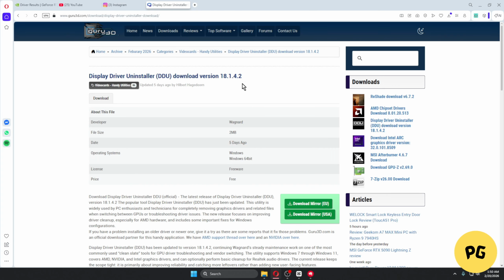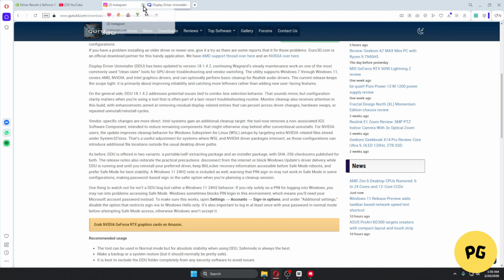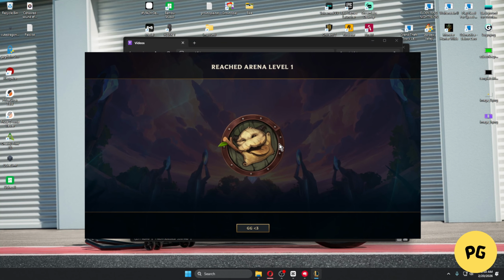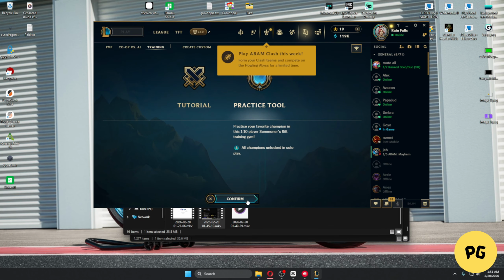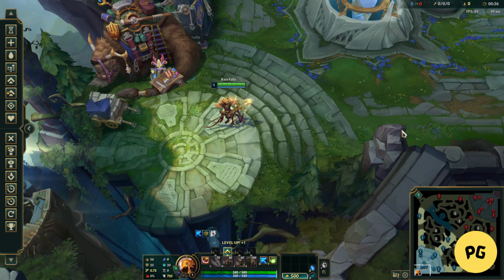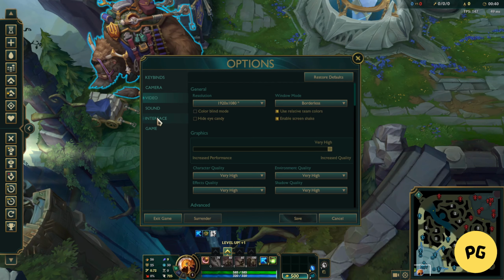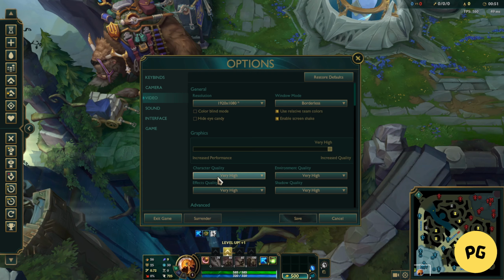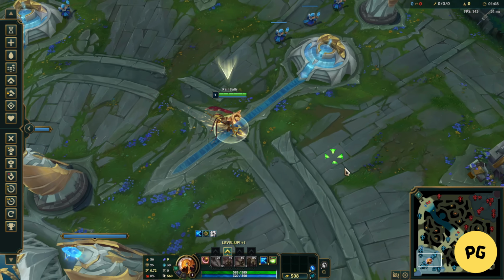How To Fix FPS Drops In League Of Legends (Quick Guide)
How To Fix FPS Drops In League Of Legends
How To Stop FPS Drops In League Of Legends
How To Fix FPS Stutters In League Of Legends
Fix FPS Drops In League Of Legends